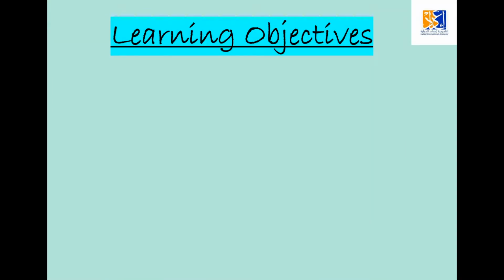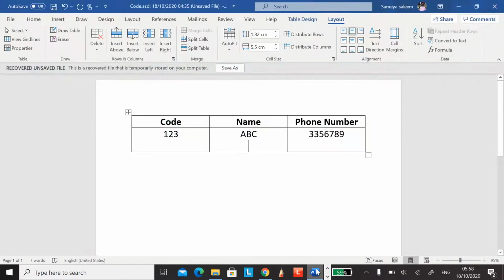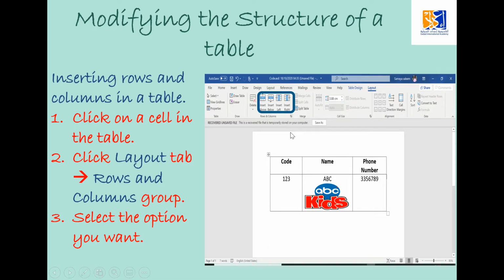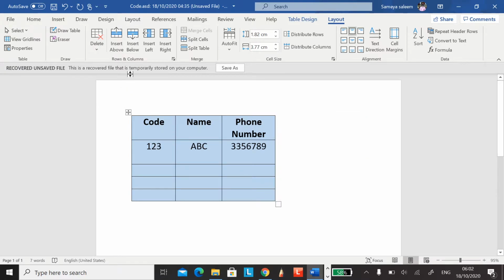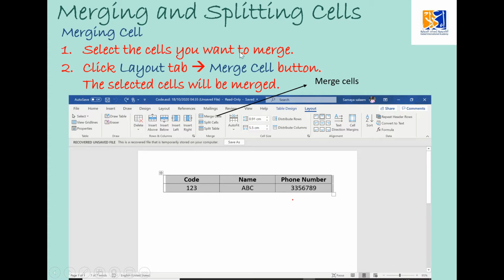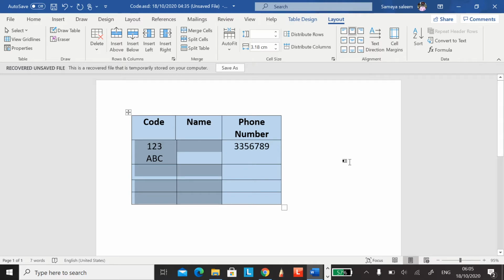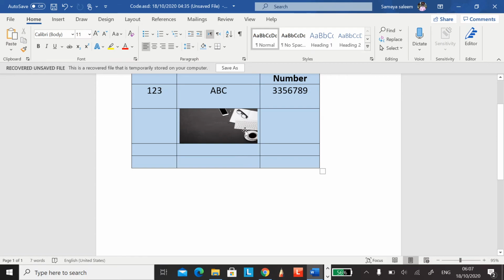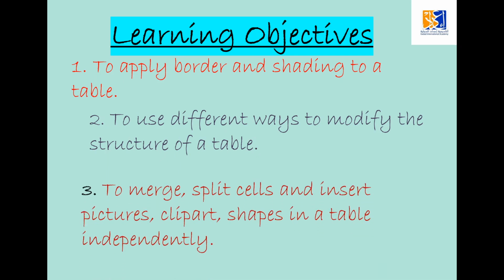Working with Tables Part 3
We will learn about applying borders and shading to a table, modifying the cells of a table, inserting pictures, shapes to a table.